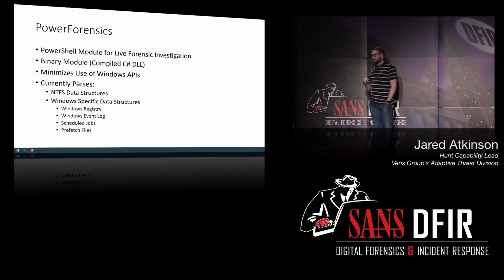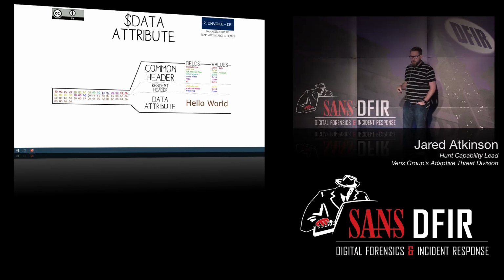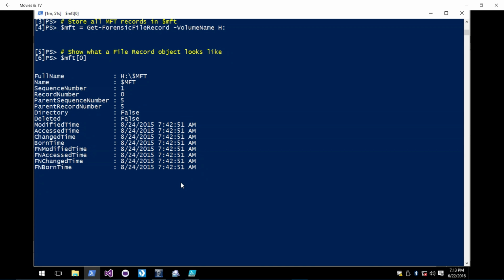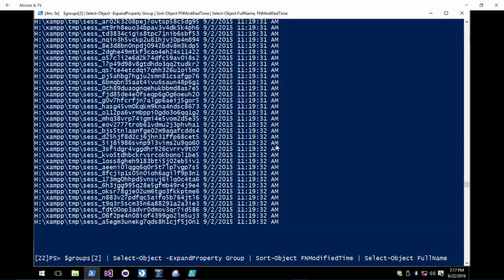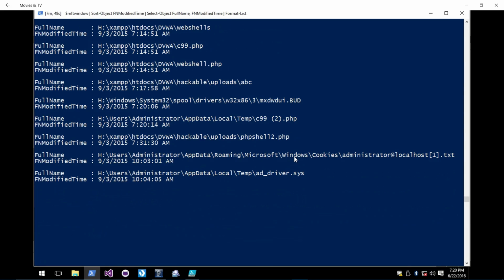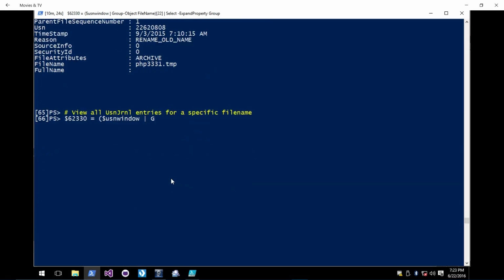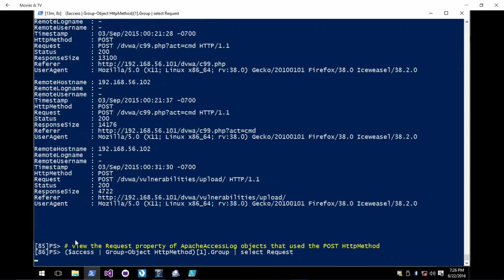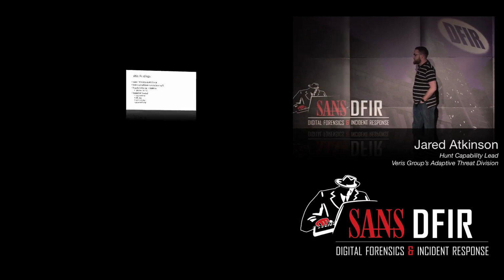Start-Process PowerShell: Get Forensic Artifact- SANS DFIR Summit 2016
The increasing size of Hard Disk Drives presents a growing problem for the digital forensics field. It is no longer feasible to investigate every artifact on every host in the environment when a compromise occurs. Lucky for us, nearly all disk-based artifacts have a timestamp associated with them, which can be used to build a forensic timeline. This timeline can be used to narrow the scope of the investigation, allowing analysts to quickly triage events related to the compromise.

Fortunately, this can all be accomplished without purchasing any expensive tools by leveraging PowerShell and its access to the Windows API and .NET framework. PowerForensics provides Digital Forensics/Incident Response community with an all in one toolset for
attack investigation, providing a forensically sound “live” investigation platform without the need to image the hard drive. This presentation will cover the background and overview of PowerForensics, including how its new Forensic Timelining capability can facilitate the investigation of advanced actors at scale. Finally, I’ll cap off with a complex demo, showing how PowerForensics can help blue teams investigate the real attacks they’re currently facing.

Jared Atkinson (@jaredcatkinson), Hunt Capability Lead, Veris
Group’s Adaptive Threat Division

Jared Atkinson
(@jaredcatkinson), Hunt Capability Lead, Veris Group’s Adaptive Threat Division Jared Atkinson is the hunt capability lead with Veris Group’s adaptive threat division. Before working for Veris Group, Jared spent four years leading incident response missions for the U.S. Air Force Hunt Team, detecting and removing advanced persistent threats on Air Force and DoD networks. Passionate about PowerShell and the open-source community, Jared is the
lead developer of the PowerForensics project, an open-source forensics framework for PowerShell, and maintains a DFIR-focused blog